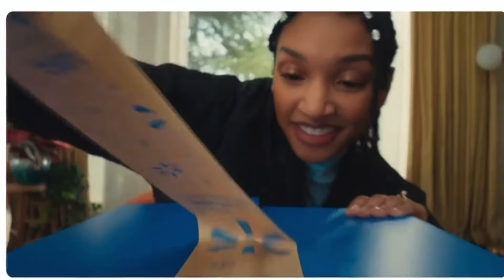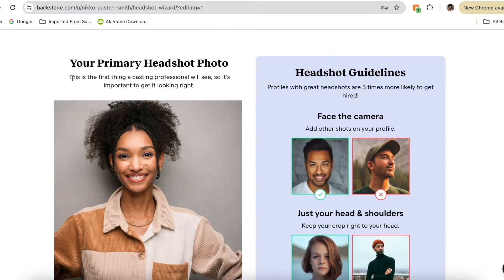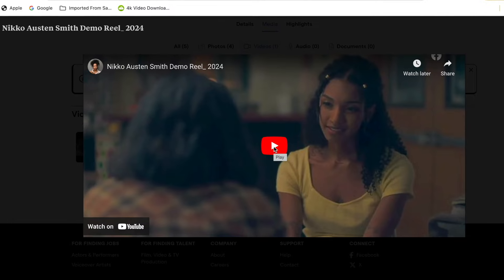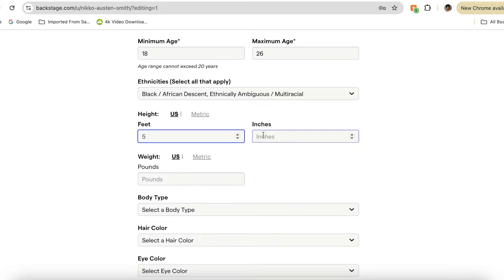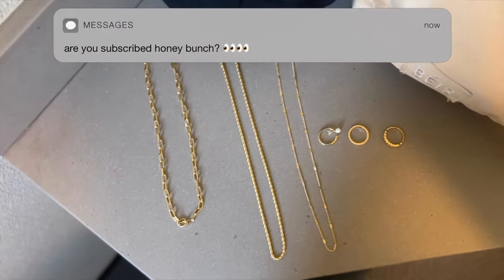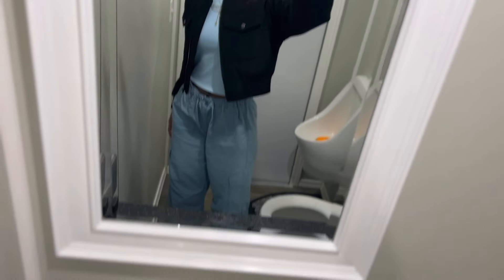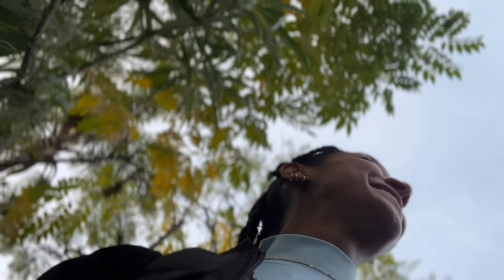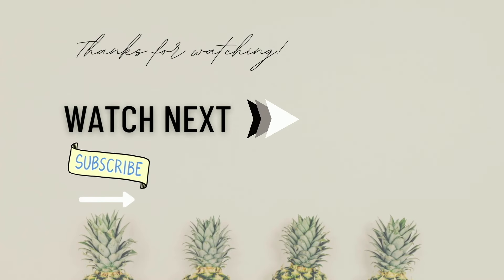vlog: come to set with me! filming a commercial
Check out my BACKSTAGE link and use code NIKKO to get your first month of BACKSTAGE for only $5! :)

AMAZON STOREFRONT:

//MY ACTING MATERIALS & CREDENTIALS

Podcast: Actors in Conversation: Slice of Life
Self Submissions: Actors Access and Casting Networks

//MUSIC!

Did you like the tunes you heard? Huge shout out to my BRO. Check him out!

Outro: Majestic

//CATCH ME IN THE NEWS!